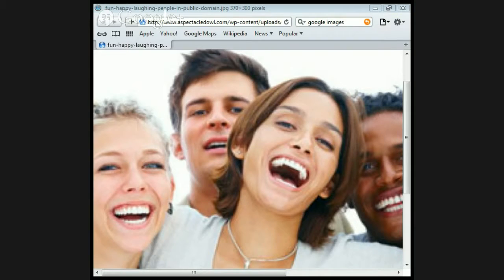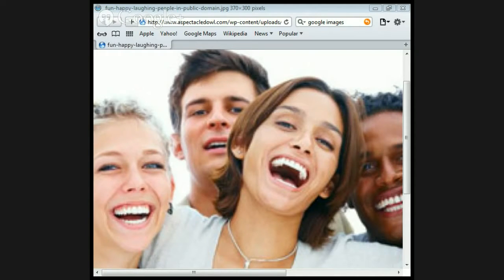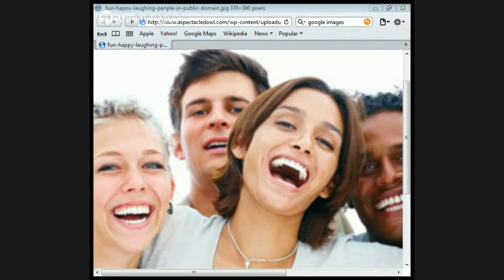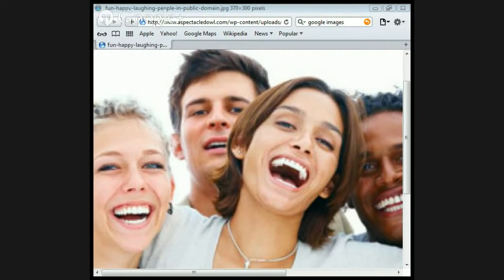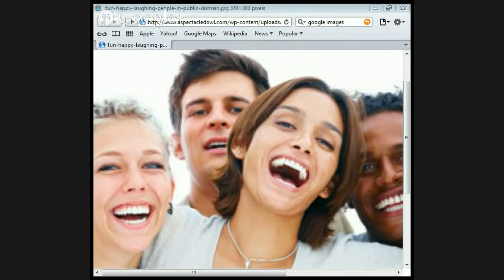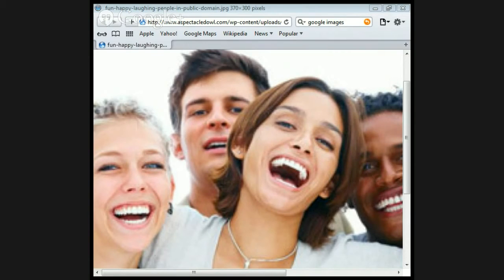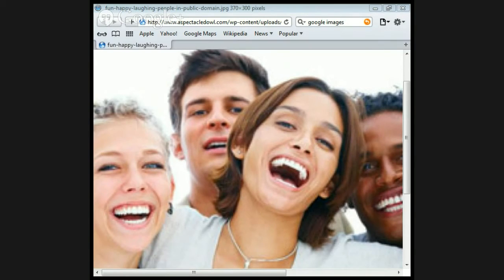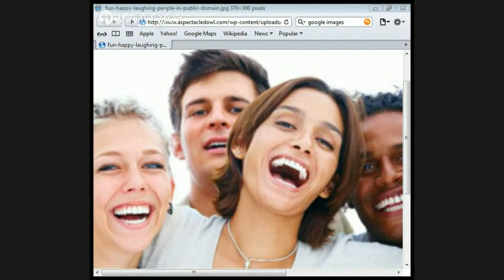I Doubt God by Jason Burns